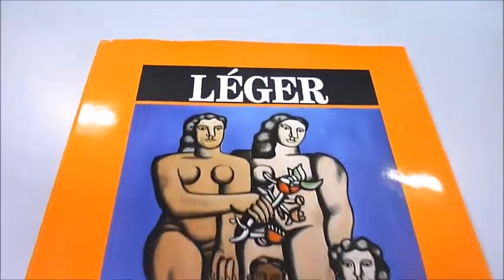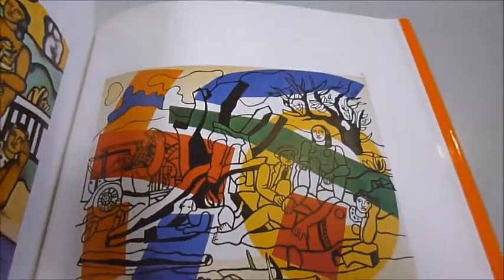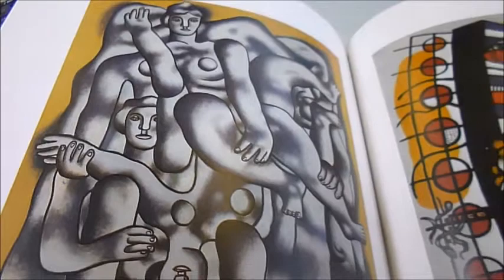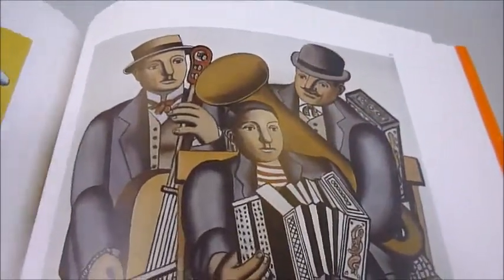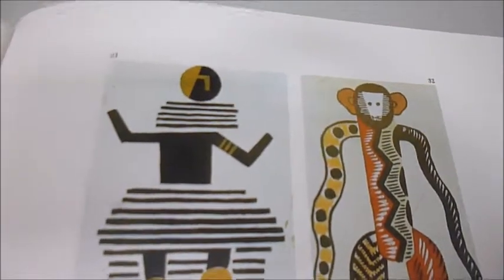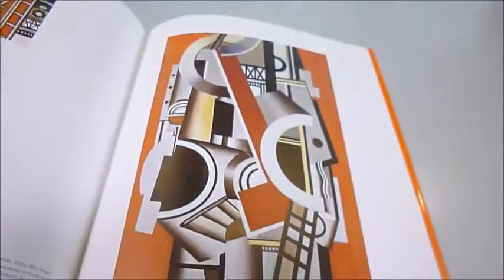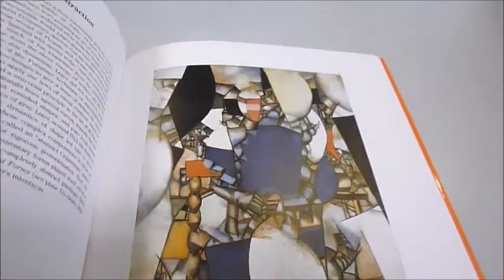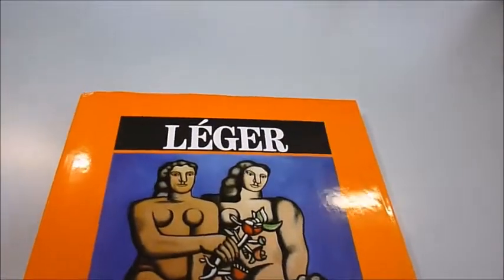LÉGER GREAT MODERN MASTERS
EDIT BY JOSÉ MARÍA FAERNA    Book Number: 76206    Product format: Hardback

The French painter Fernand Léger was an artist central to the aesthetic of the Machine Age. He was also associated with the Cubism of Pablo Picasso and Georges Braque but did not fit comfortably within that classification. After serving as an army engineer during World War I, he became fascinated by the mechanical inventions that were changing the course of modern life. Many artists came away from the war embittered by what they had seen of mechanised combat, and by such powerful new engines of destruction as the machine gun and the tank, but Léger learned a different lesson. To him, the war proved that it was imperative to 'humanise' the Machine Age and show its more positive effects on society. In the 1920s, this became the principal theme of his art. Men and women seemed to be transformed into the gear wheels and crankshafts of industrial equipment. Léger reimagined the figure in a metallic form to show just how intimately and fruitfully involved with modern life, in its role as the servant of human desires, the machine actually was. His optimism survived even the events of World War II. In his last years, he received many notable public commissions, including a large mural for the United Nations building in New York. At the height of his fame, Léger was awarded the Grand Prize at the São Paulo Bienal exhibition. Bold, black outlines, primary colour blocks, tangles of figures, some are gouaches, some murals, all are 'monumental' compositions with large figures, animals in the style of African Art or the dynamics of mechanisms or landscapes. This book admirably reflects his genius and the originality of his ideas. 64 pages 31cm x 24.5cm with 82 illustrations, including 72 plates in full colour.